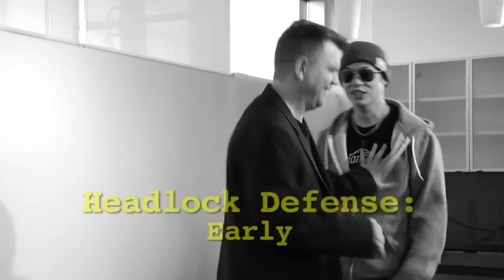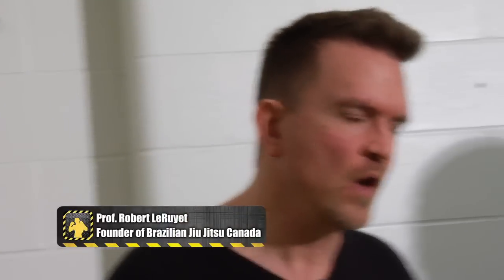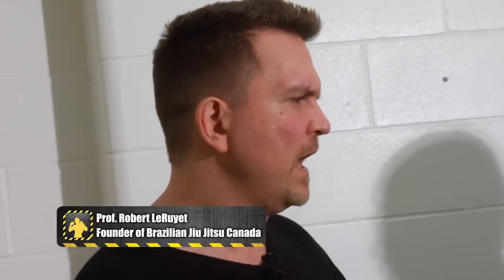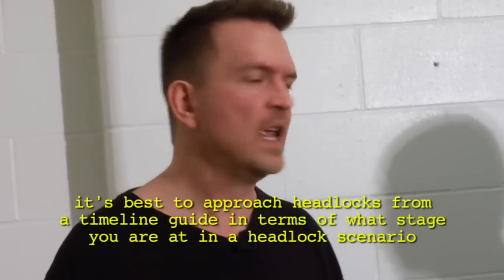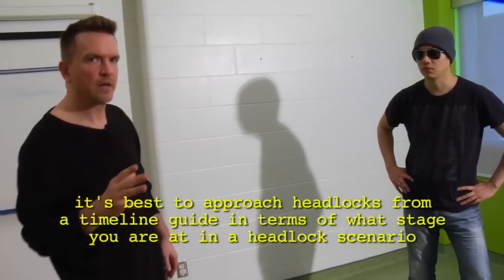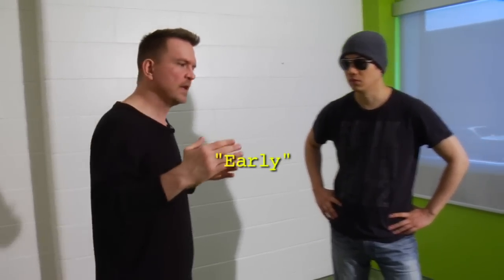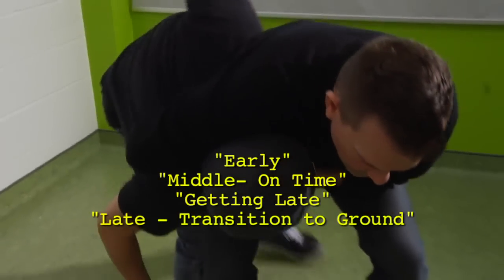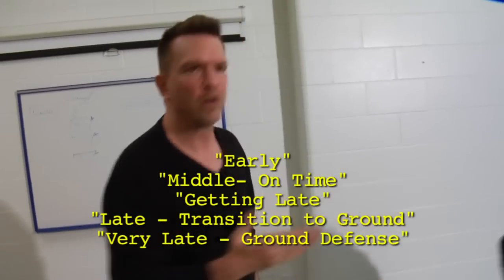Best Street Fight - How to do the Early Headlock Defense [P230:11]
Learn Martial Arts self-defense against early Headlock.

*Learn realistic self defense from home
*Gain Strength, Endurance & Confidence
*Get in Shape
*Relieve Stress
*Improve Focus & Awareness
*Military Grade Jiu Jitsu

Little space needed for practice